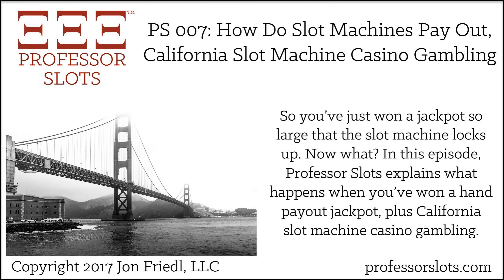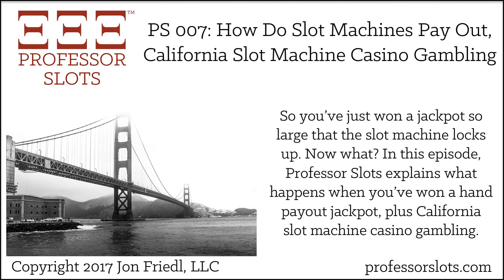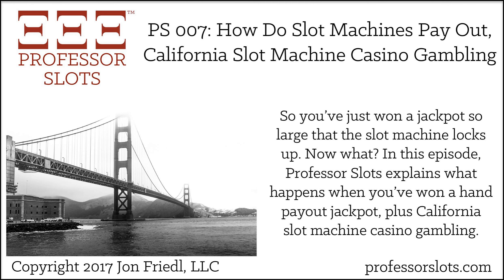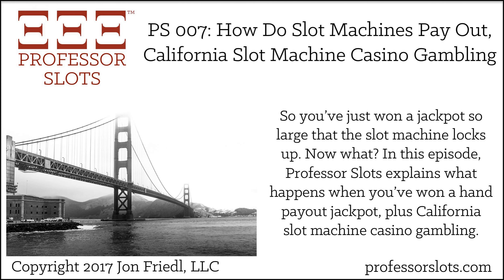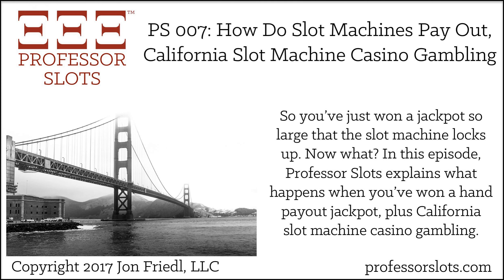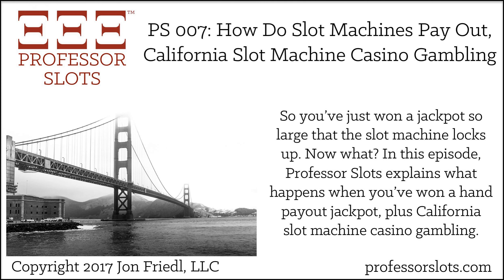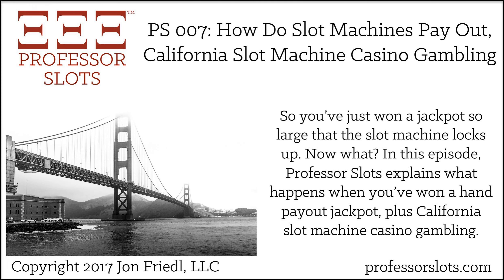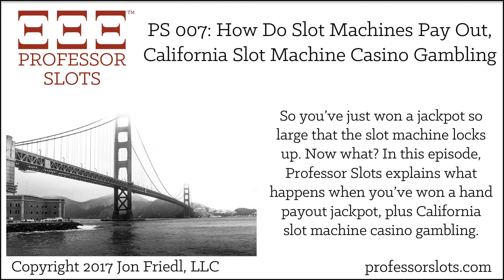PS 7: How Do Slot Machines Pay Out, California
So you’ve just won a jackpot so large that the slot machine locks up. Now what? In this episode, Professor Slots explains what happens when you’ve won a hand payout jackpot, plus California slot machine casino gambling.